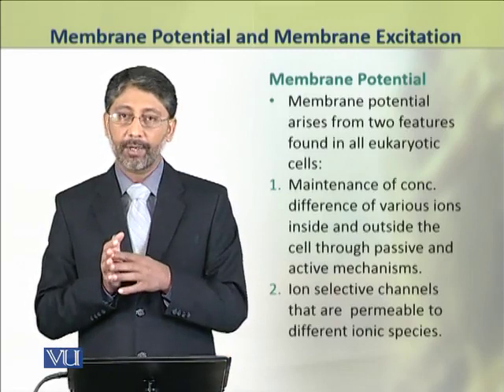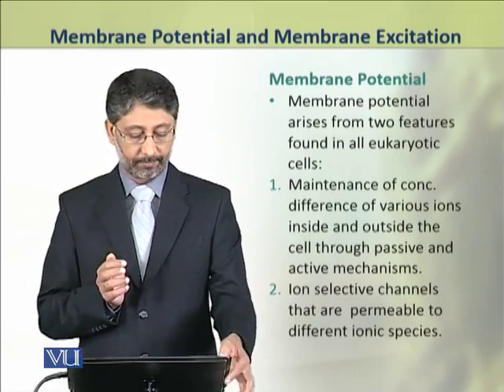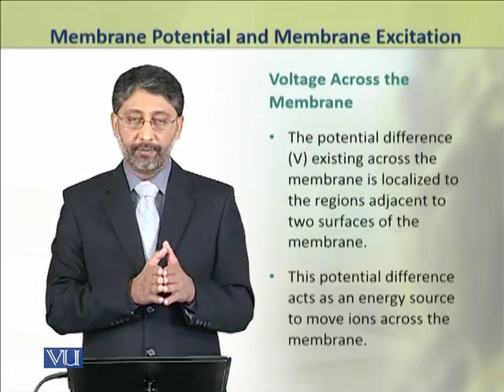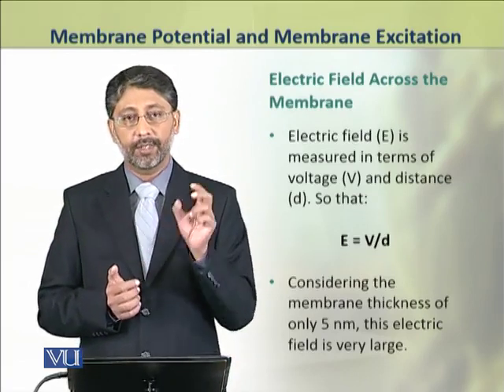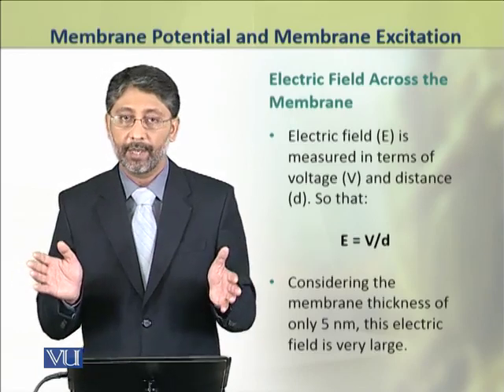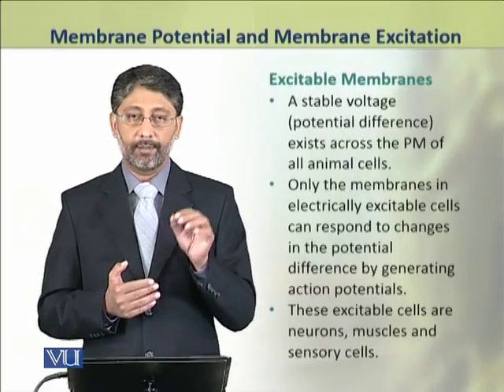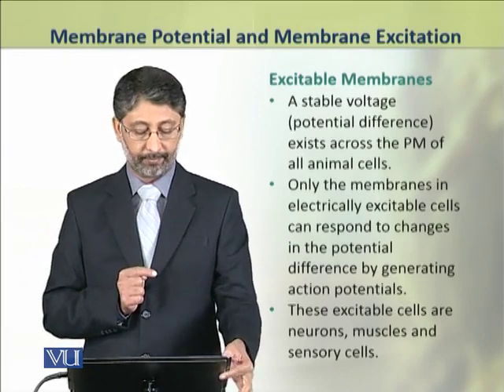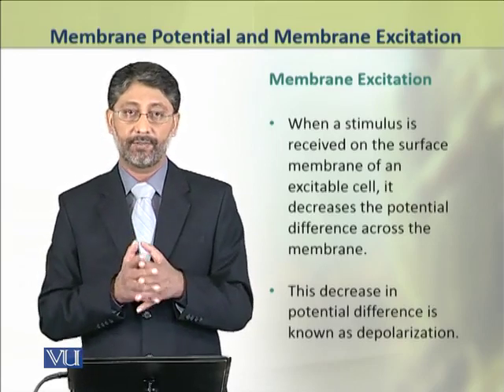ZOO403_Topic014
ZOO403 (Animal Behaviour)
by Dr. Ateeq-ul-Jaleel
Virtual Univeristy of Pakistan